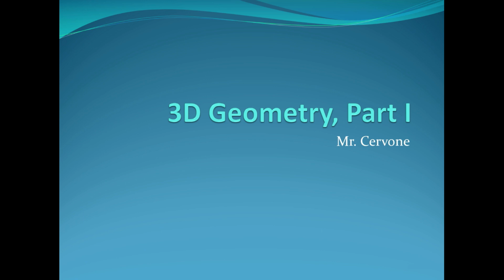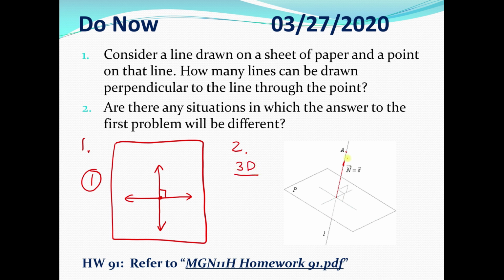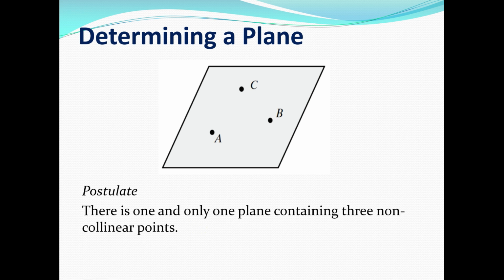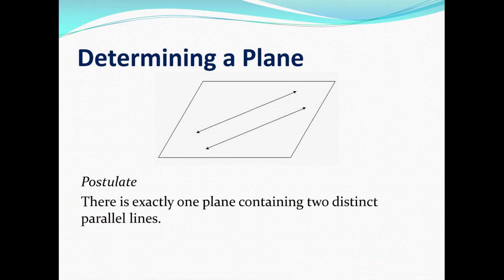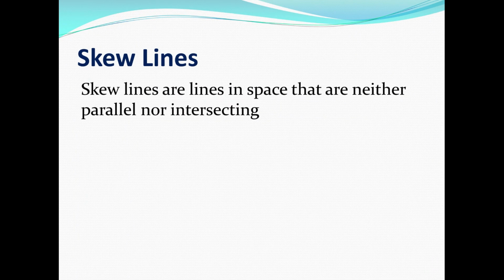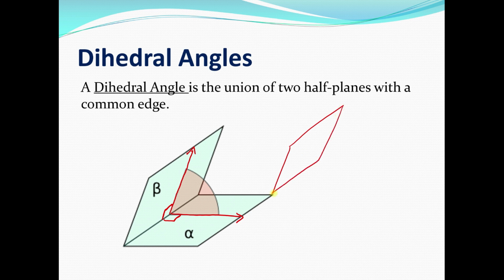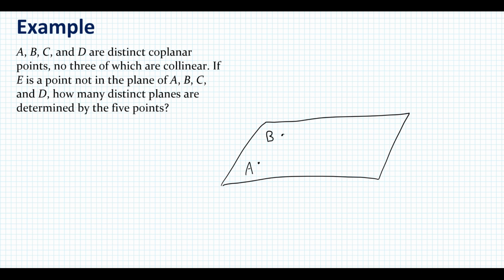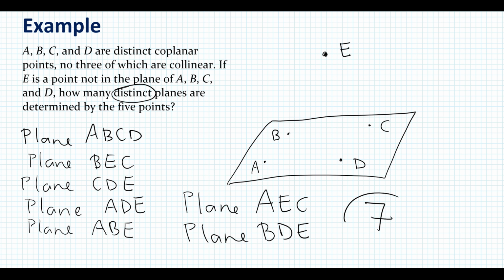Introduction to 3D Geometry